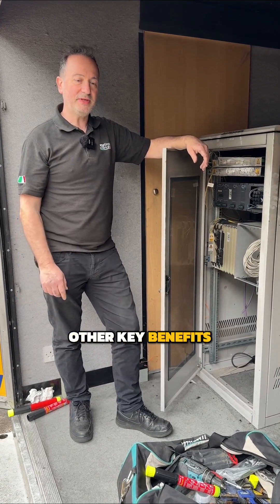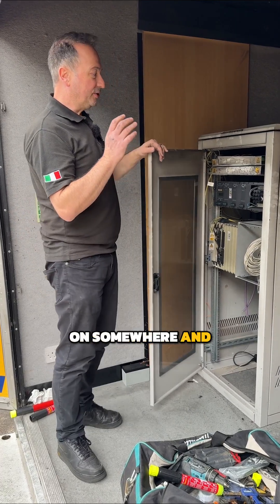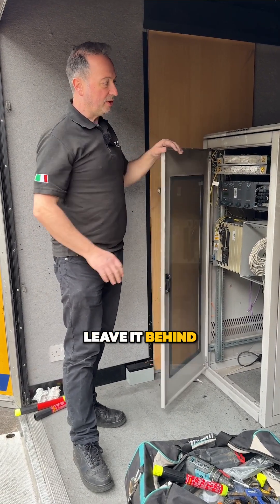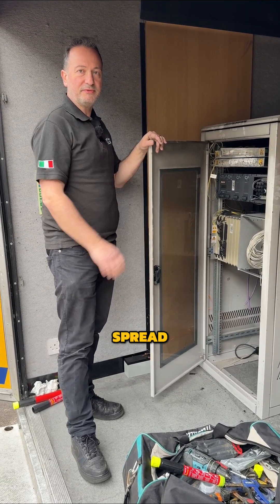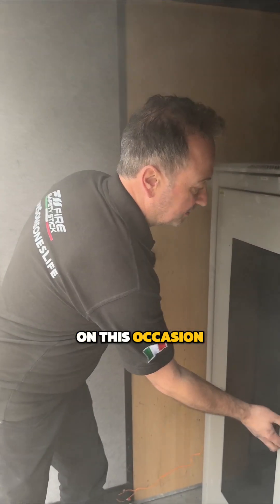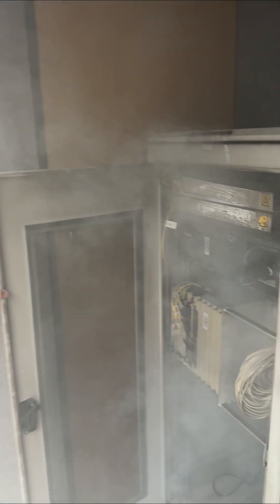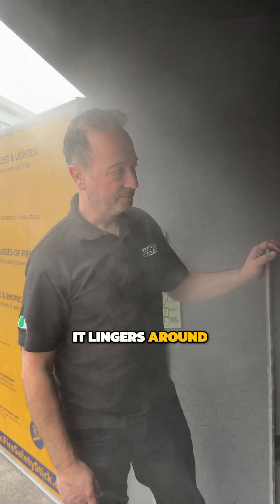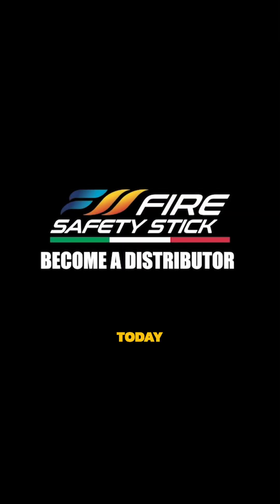New Electrical Fire Solution! 🔥⚡️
The Fire Safety Stick is a very unique fire safety tool in that it has an ability that no other fire extinguisher shares...

If the fire is too large or you do not feel comfortable trying to tackle it, the benefit of our product's consistent discharge is that it can be left behind in a confined space and the vapours that it produces will continue to repress the fire - or in this case, even put it out altogether.

This is a result of the innovative chemical reaction that allows the safe-to-breathe vapours of the Fire Safety Stick to fill the space and interrupt the combustion process of the fire while you are able to escape to safety and call the fire services.